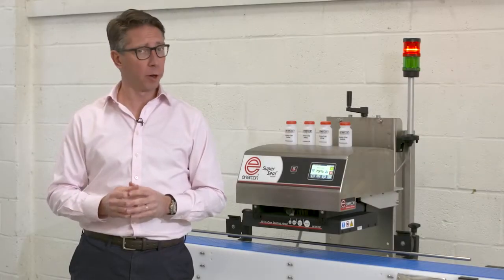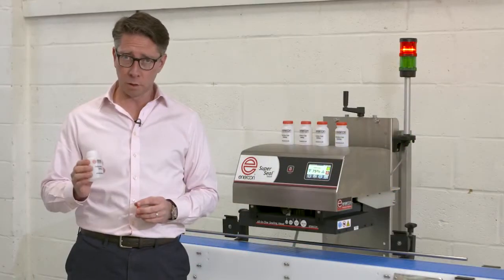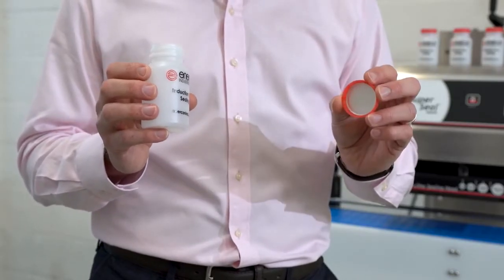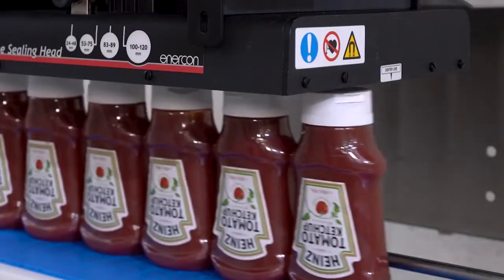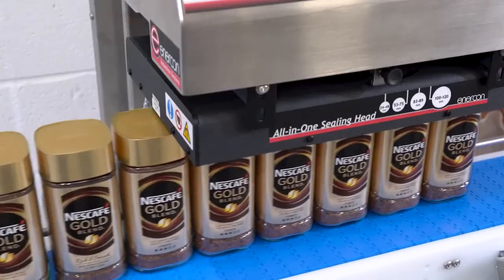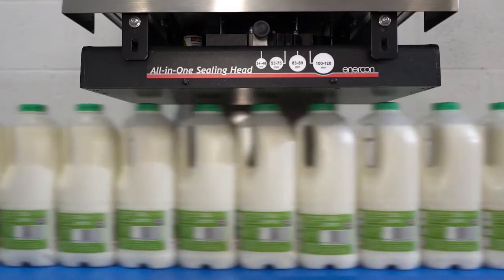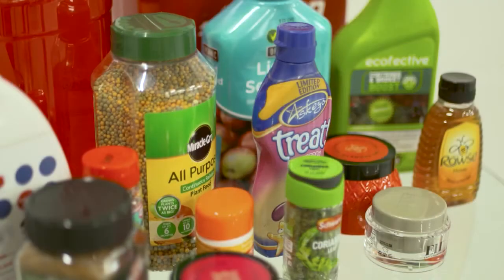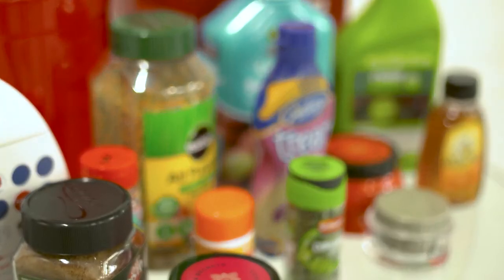How Induction Cap Sealing Works by ENERCON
Induction cap sealing preserves the aroma, colour and flavour of foodstuffs and increases the shelf-life of products from protein powders to sauces and even to lawn seed. It reduces wastage as leakers are eliminated and qualifies your product for delivery by the big internet stores.
See how easily and quickly Induction Cap Sealing can put an hermetic seal on your product.